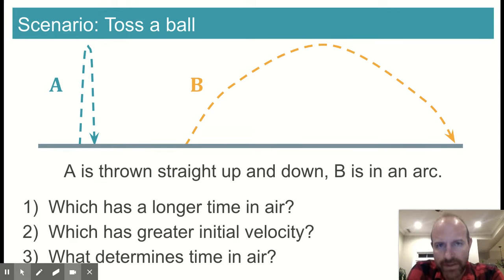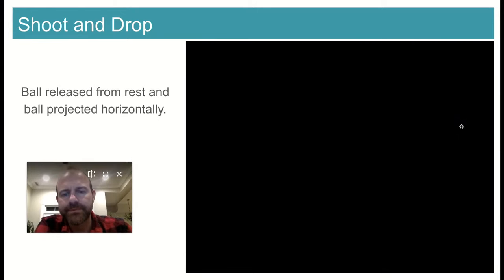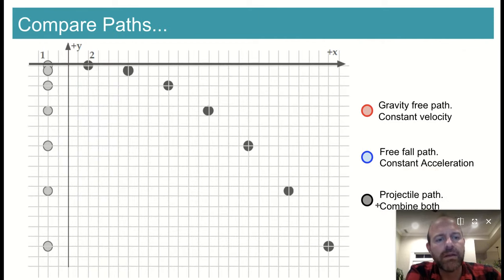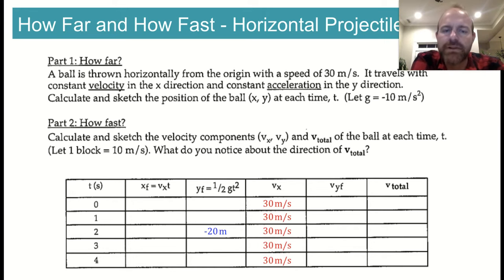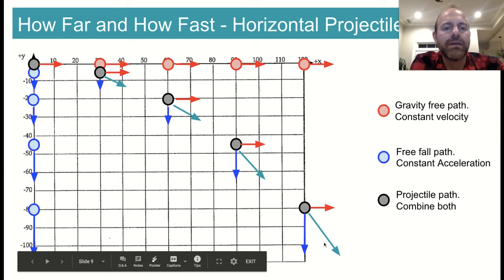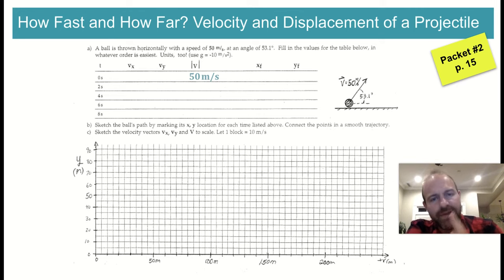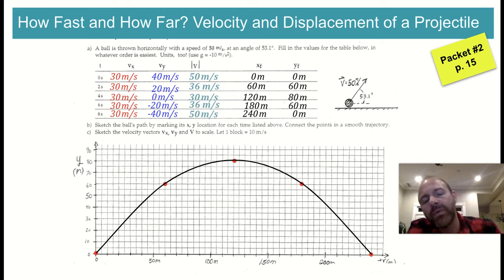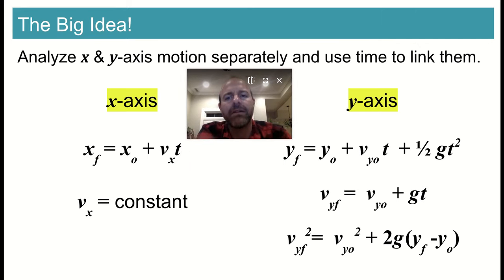Honors Physics Introduction to Projectile Motion Lesson